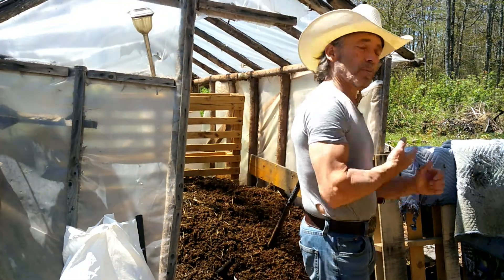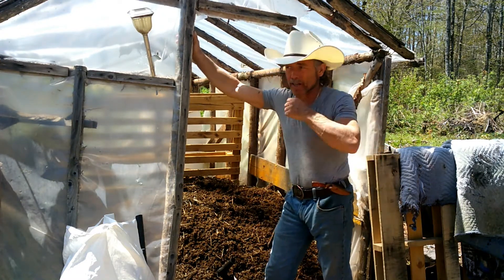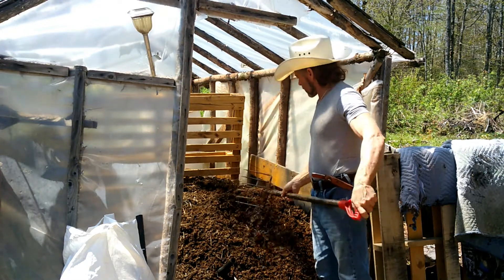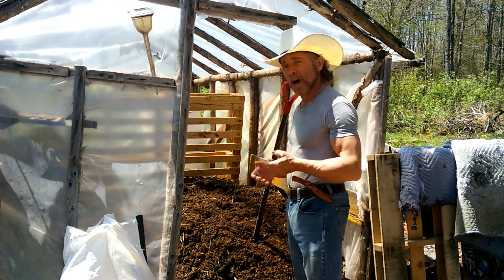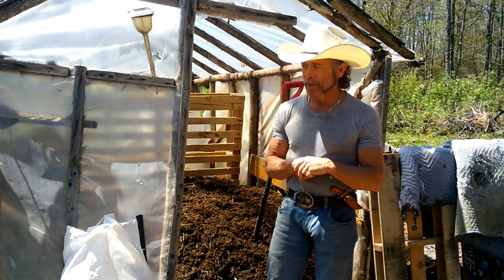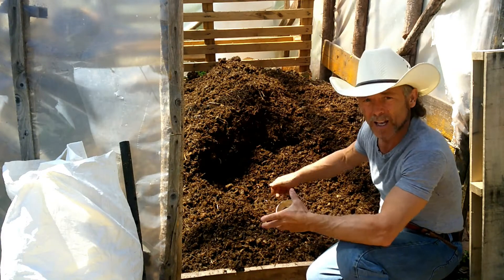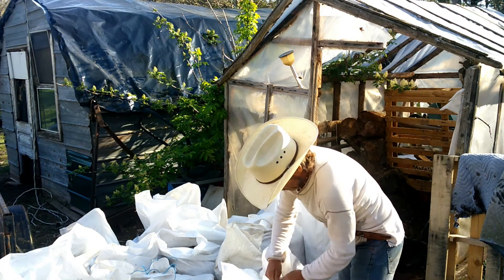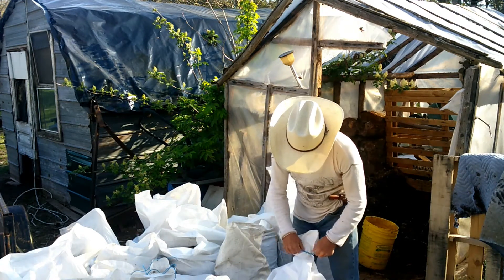Finished compost ready for bagging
Talking about compost after it has been completed, ready for Bagging and getting ready for Customers.